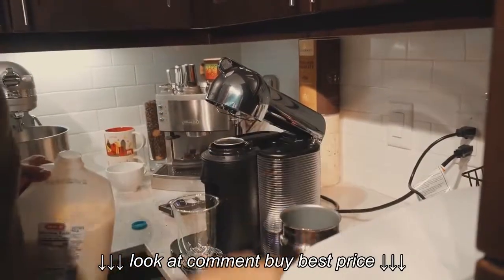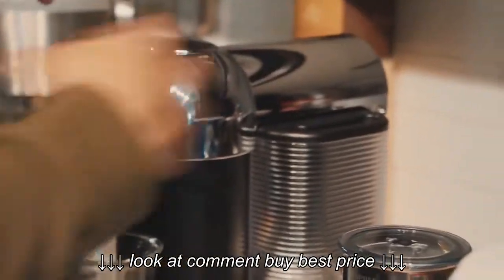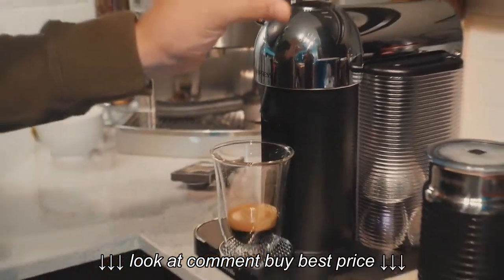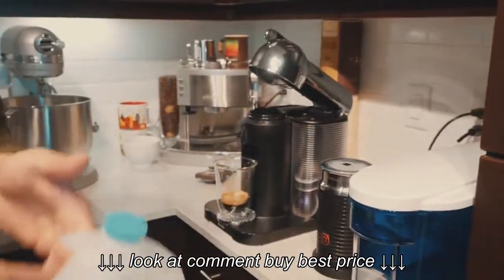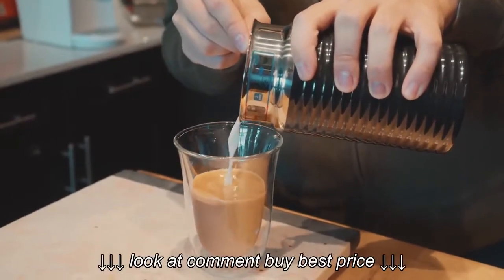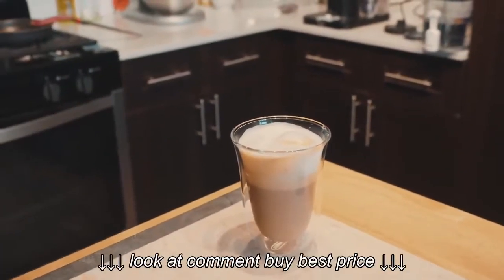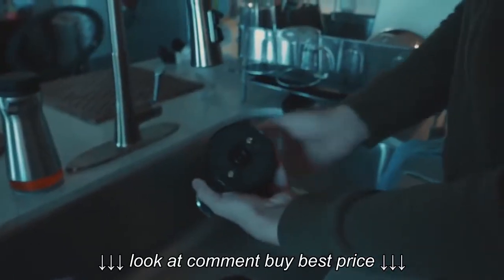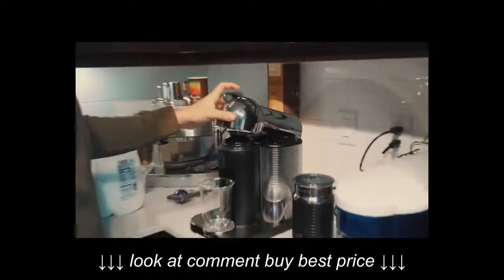Nespresso VertuoLine Coffee and Espresso Machine Review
Nespresso VertuoLine Coffee and Espresso Machine Review, Nespresso VertuoLine Coffee and Espresso Machine Review